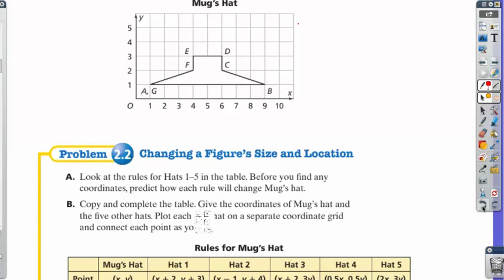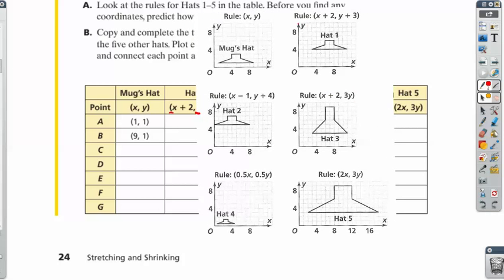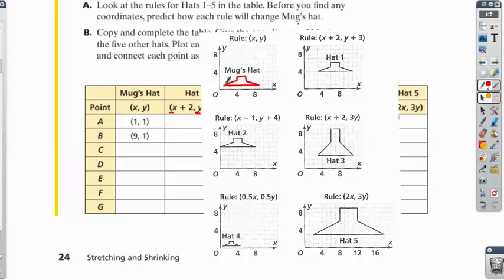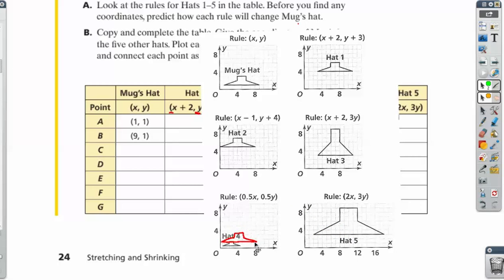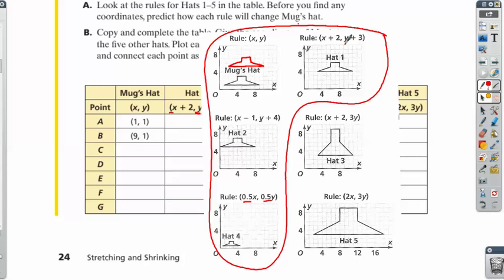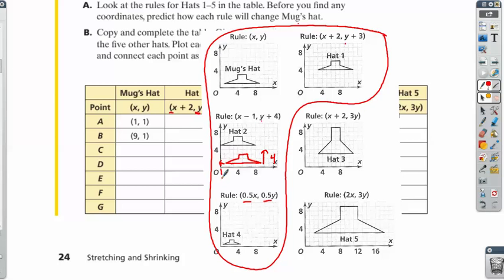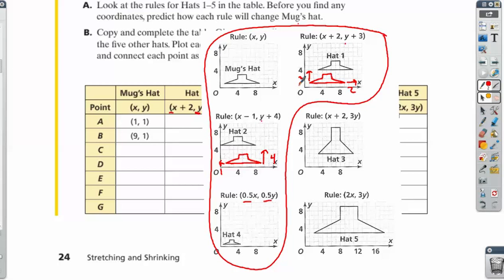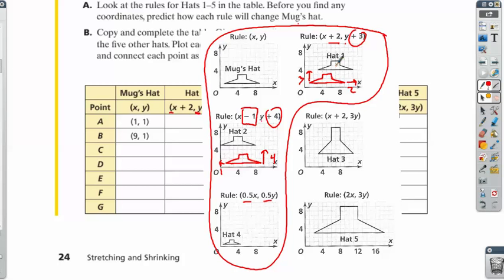ss inv 2 2 summary